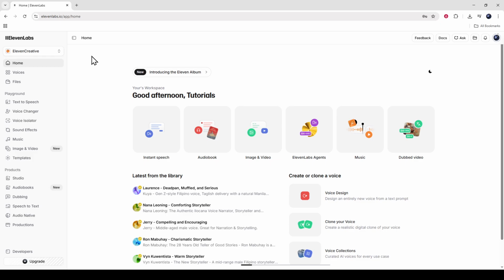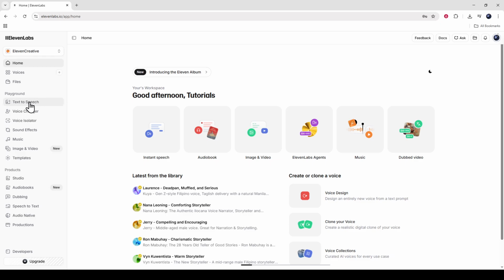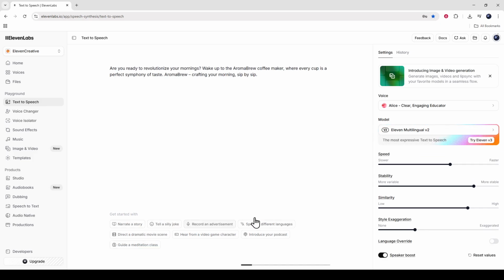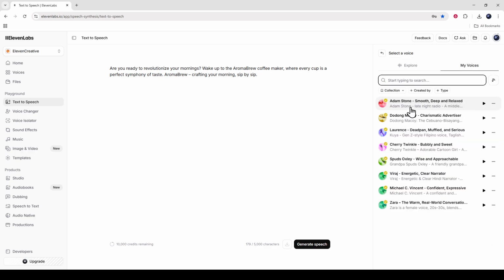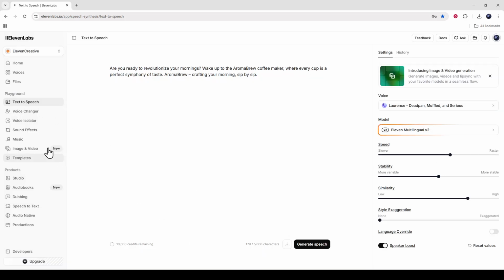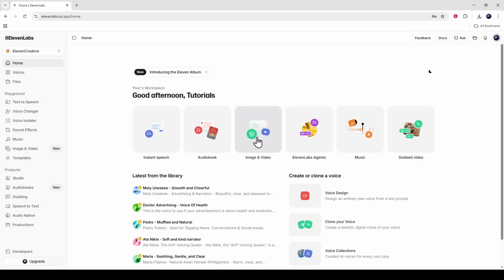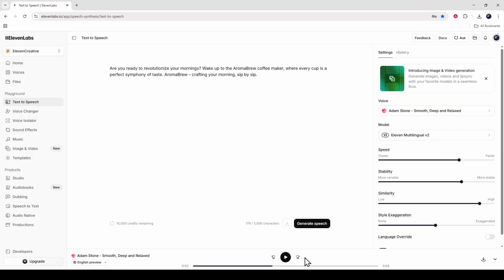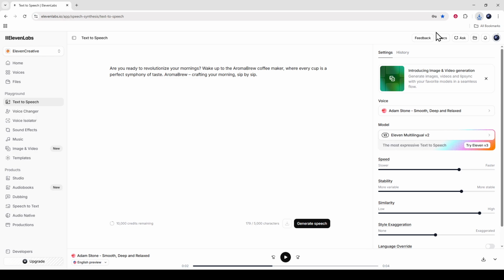How to Save ElevenLabs TTS Audio to Your Device as MP3 & WAV - Easy Guide (2026)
How to Save ElevenLabs TTS Audio to Your Device as MP3 & WAV explained step-by-step inside ElevenLabs so you can fully control AI voice generation and customization. This guide walks through the exact tools, voice settings, and workflow needed to produce high-quality text-to-speech audio.

⏱️ Timestamps:
0:00 – Introduction
0:40 – Locate the feature in dashboard
1:20 – Adjust voice settings
2:00 – Generate or modify audio
3:00 – Optimize output quality
4:00 – Final tips and export